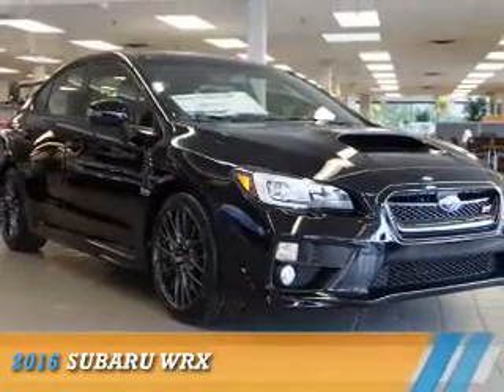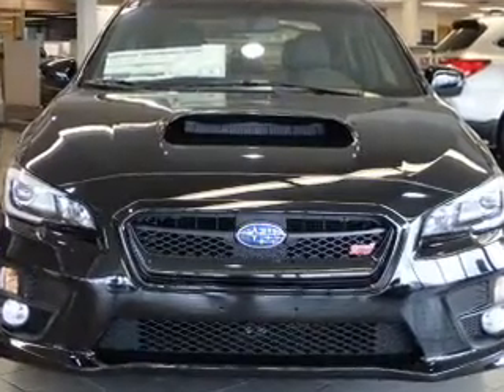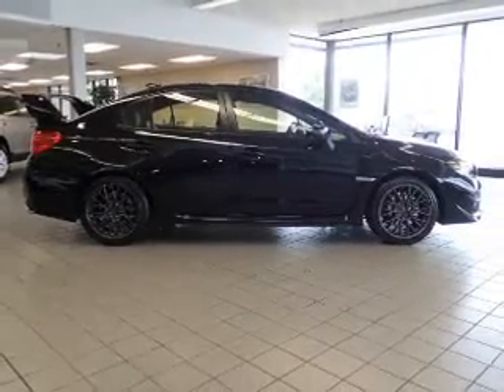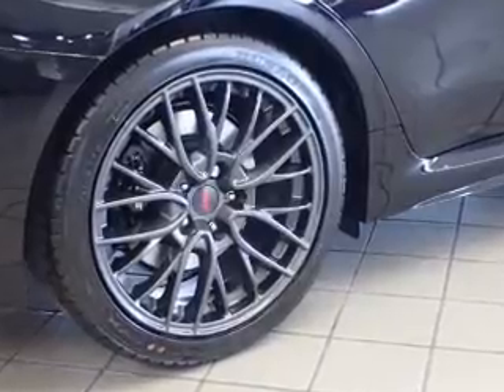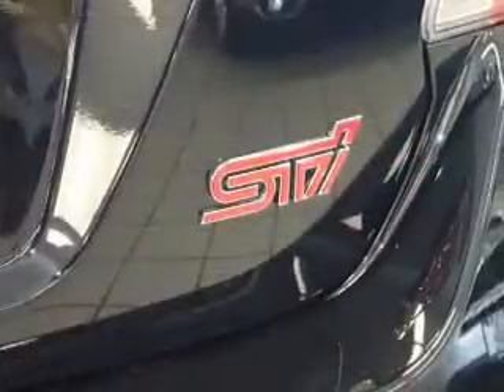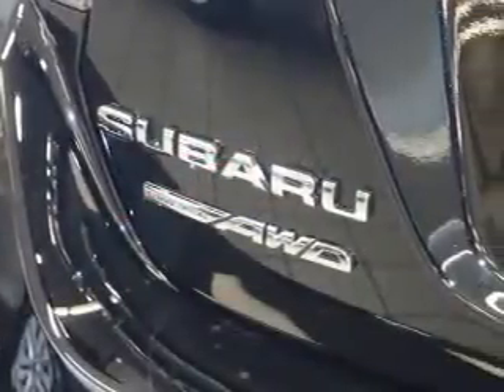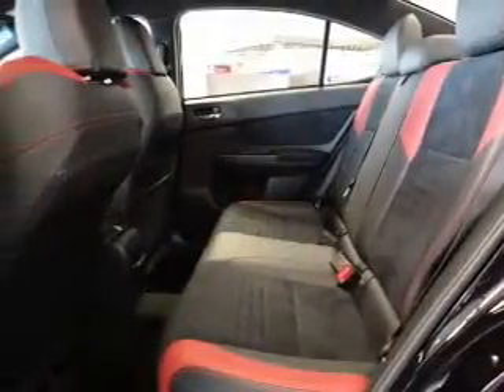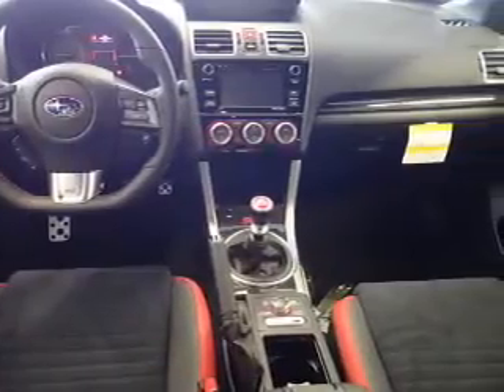2016 Subaru WRX 311878 - Naperville IL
Year: 2016
Make: Subaru
Model: WRX
Trim:
Engine: 2.5 liter 4 Cylindercylinder AWD
Transmission: 6-Speed Manual
Color:
Mileage: 4
Address:
1210 East Ogden Ave
Naperville, IL 60563
VIN:JF1VA2M60G9834312